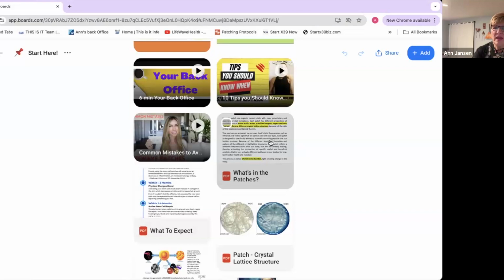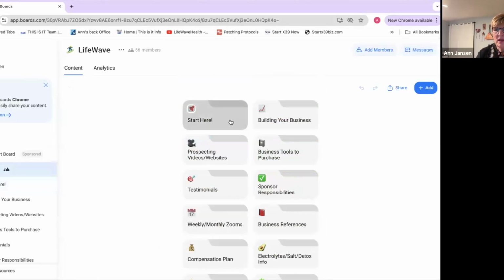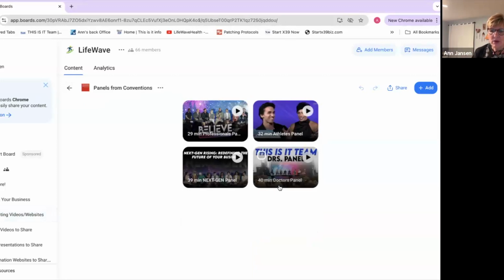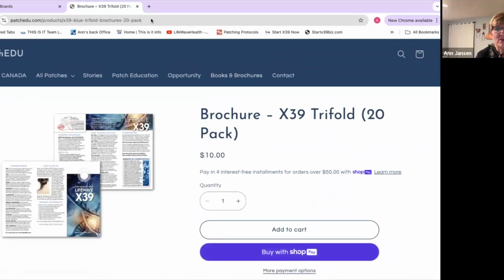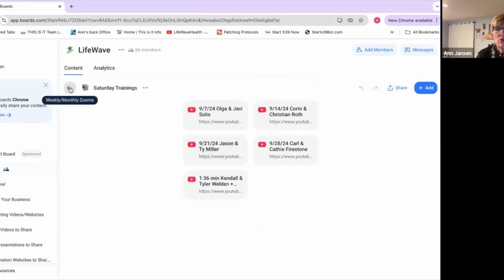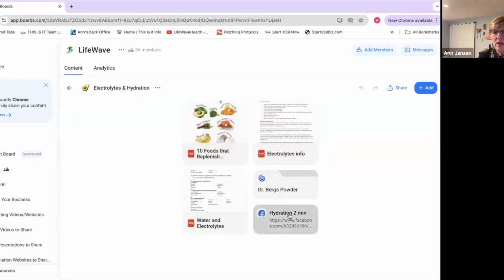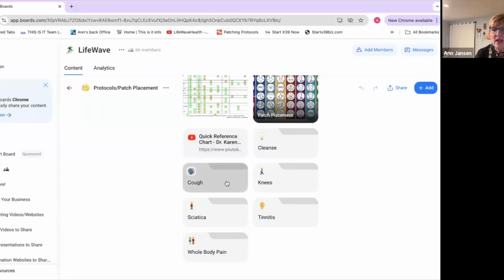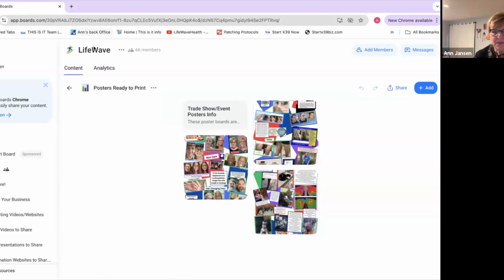Boards Tutorial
Ann Jansen goes through the folders found in the Team CELLabrate Boards app.